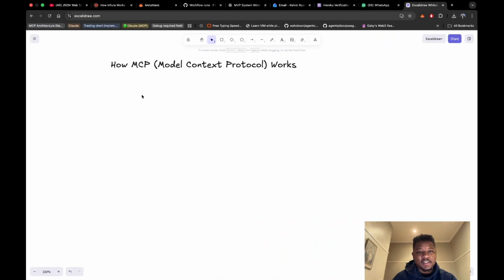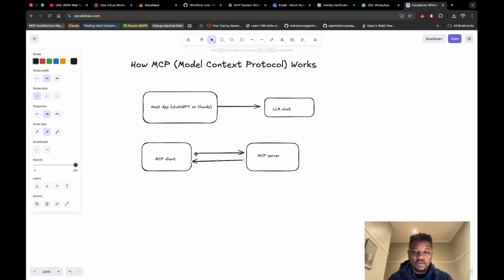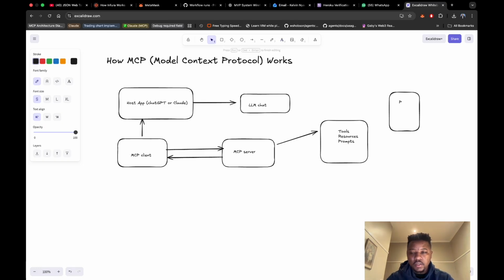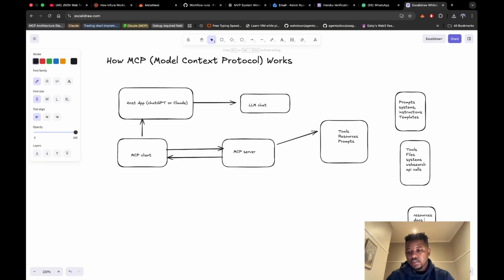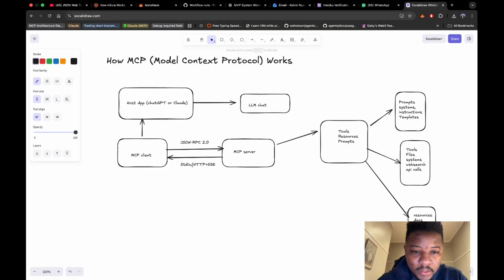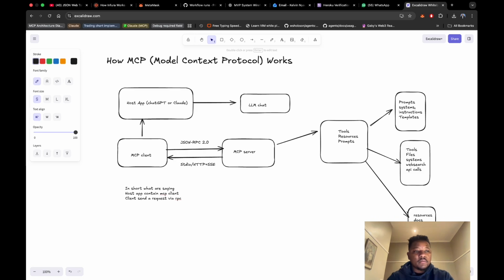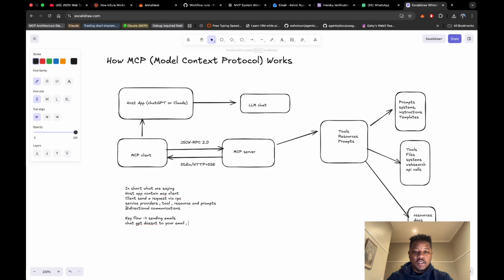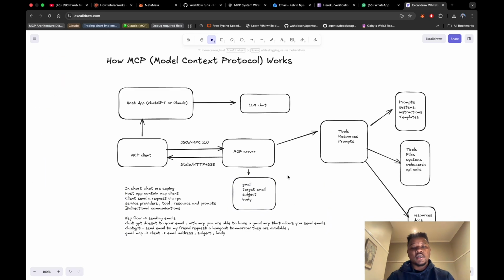How MCP works